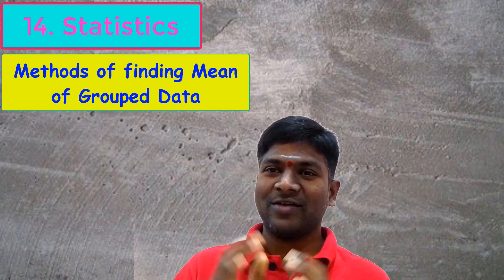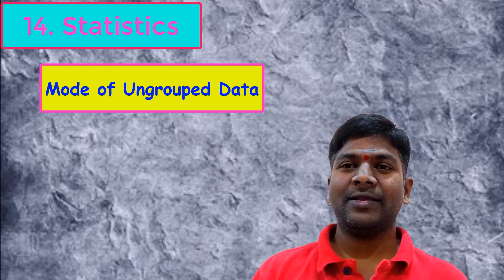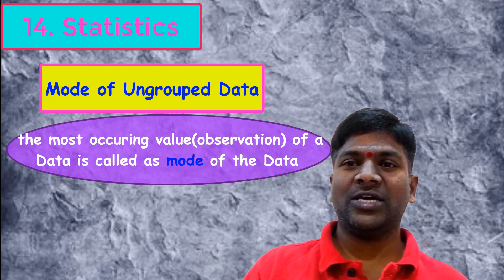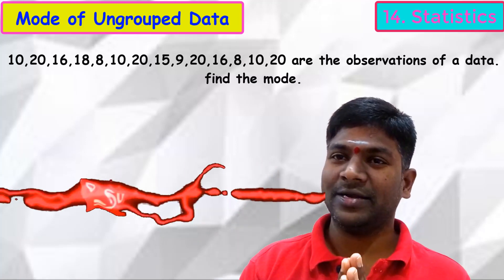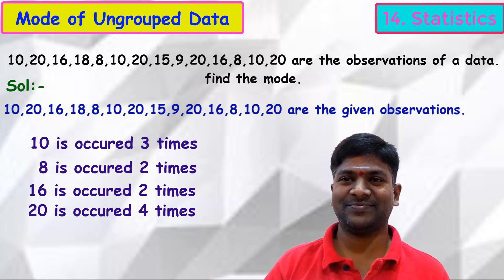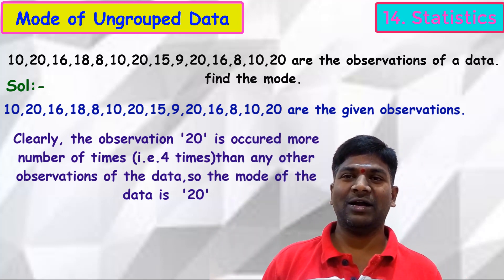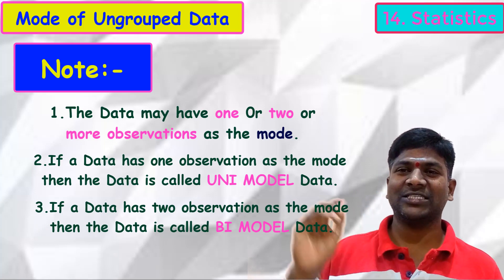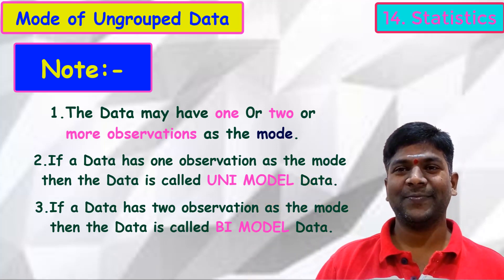10th maths statistics || finding mode for ungrounded data || properties of mode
In this video we are going to discuss that how to find the mode of ungrounded data and it's properties by taking some examples .